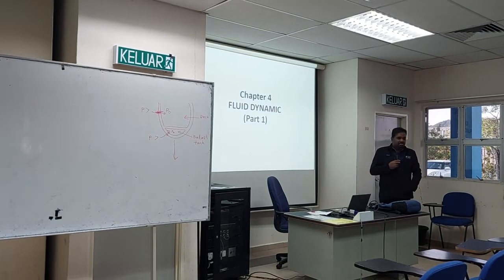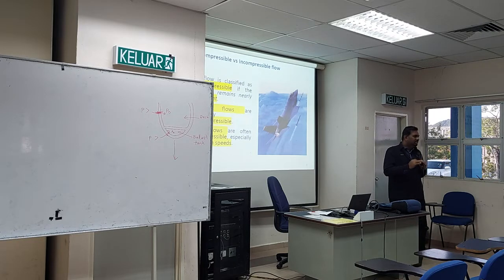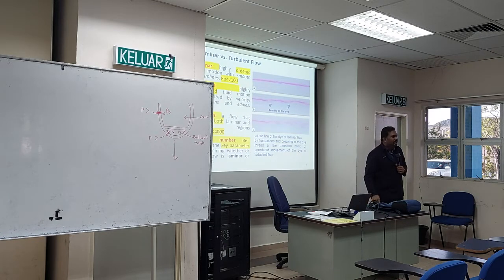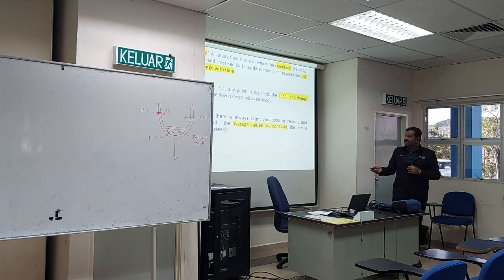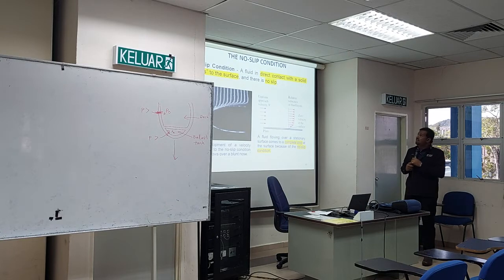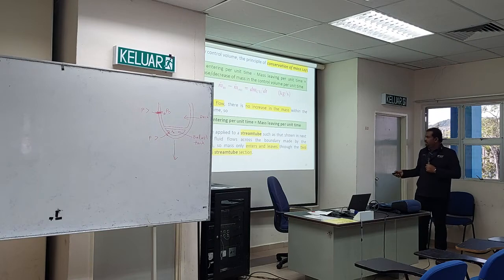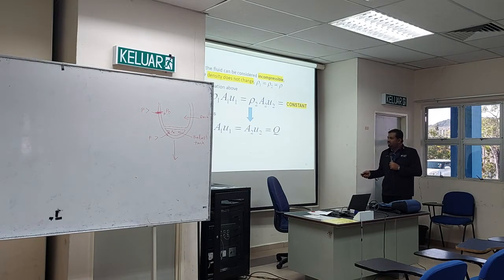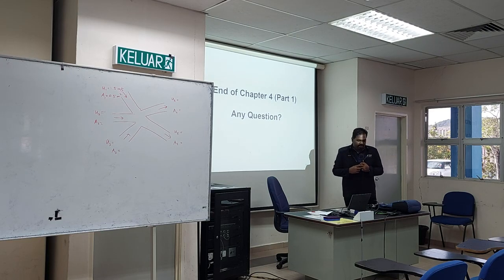EDJ28003 Chap 4 Part 1 Dynamic Fluid [Synchronous Lecture (14092022)]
EDJ28003 Thermo-Fluids